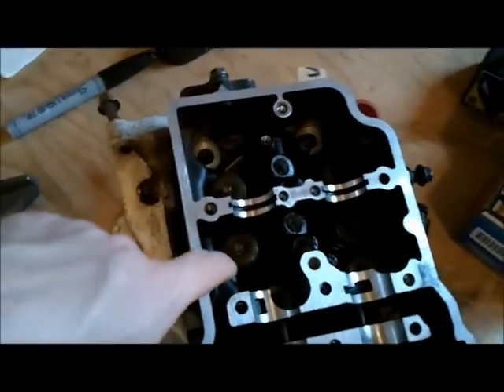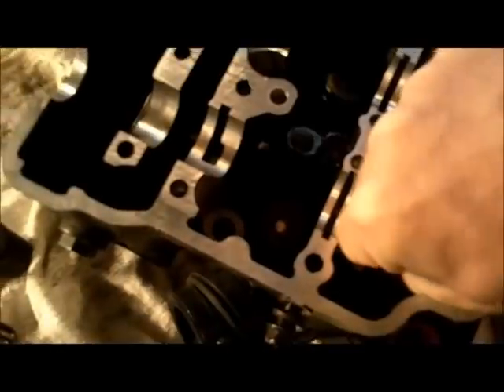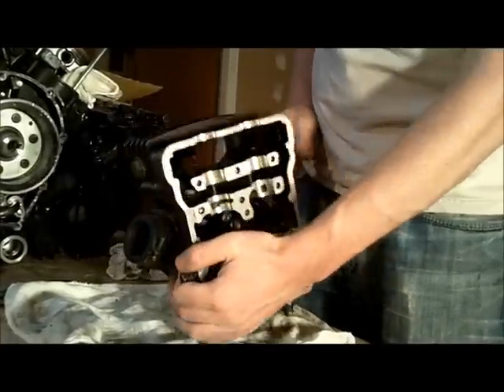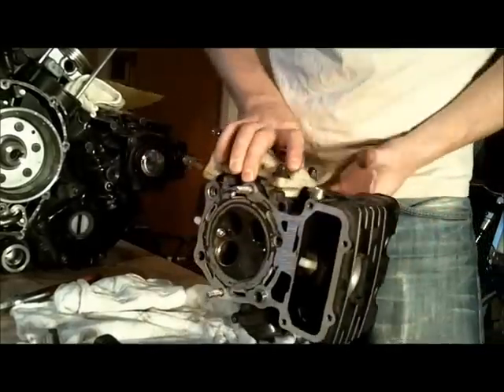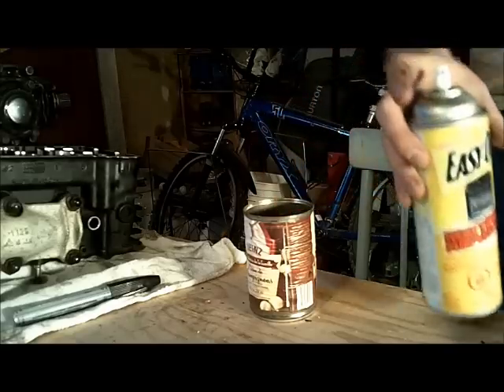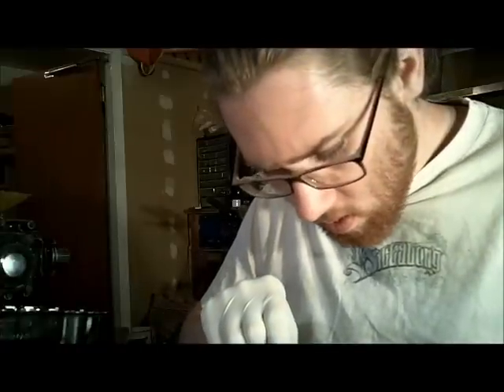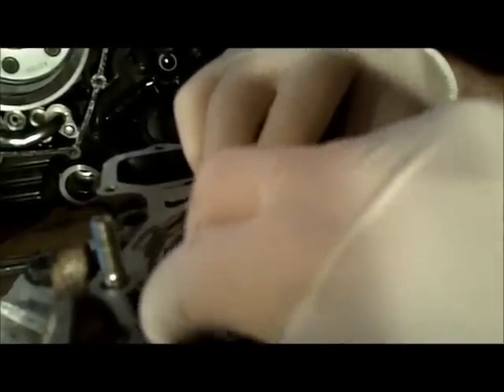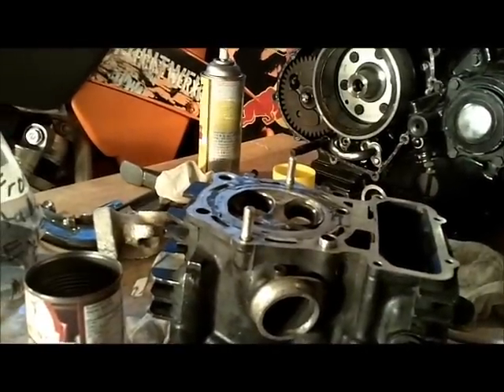1985 Kawasaki VN750 Engine Rebuild - pt3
Making a custom valve spring compressor. Removing the valves from the front head. Cleaning the head and valves.